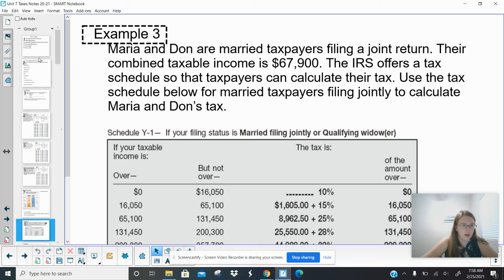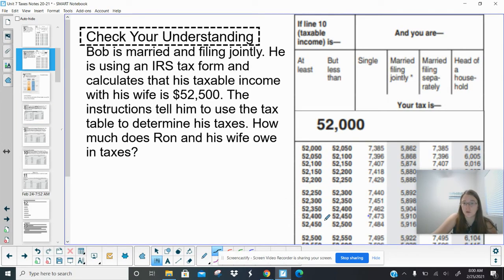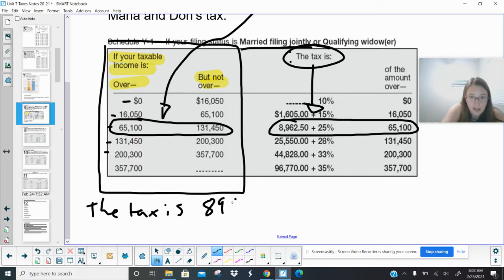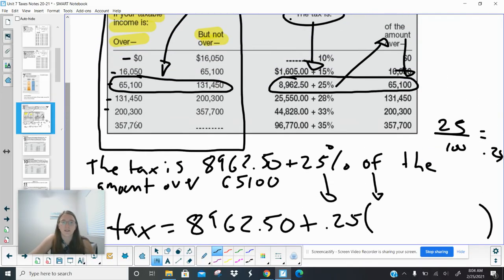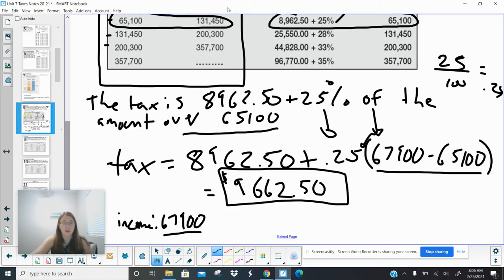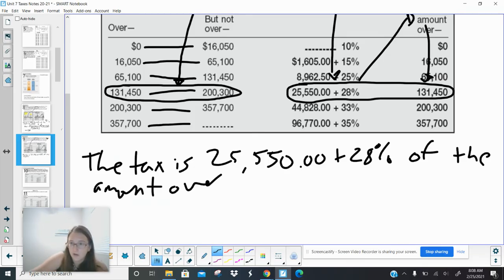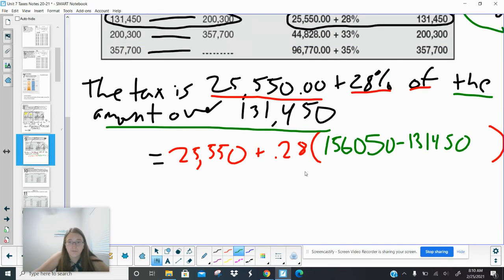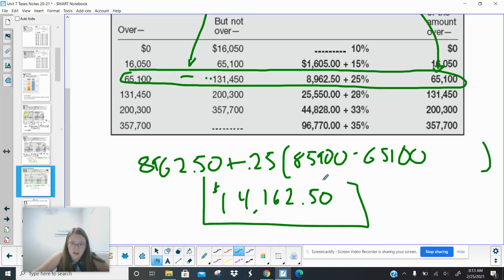7.1 Tax Tables and Tax Schedules (Part 2) Edpuzzle